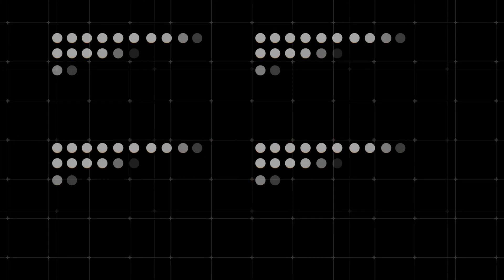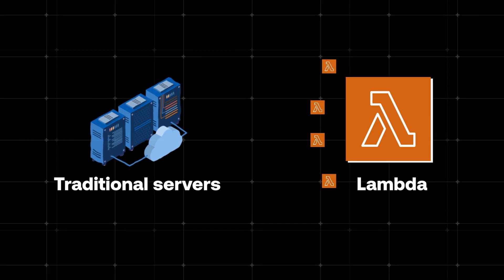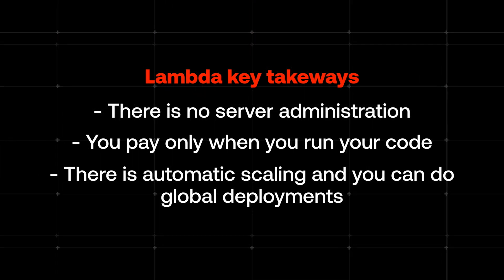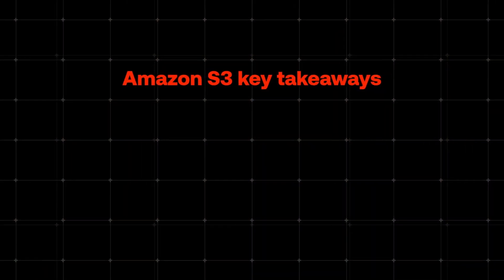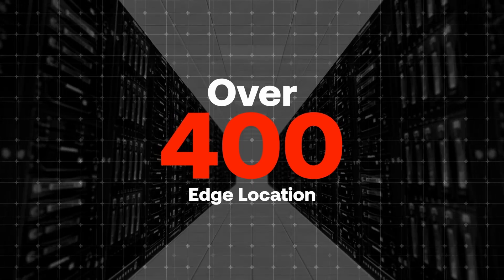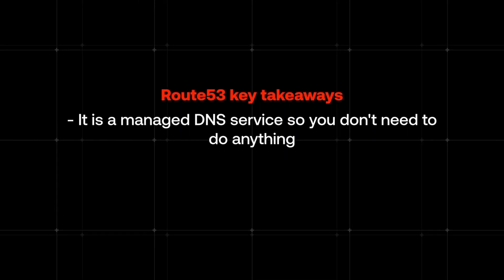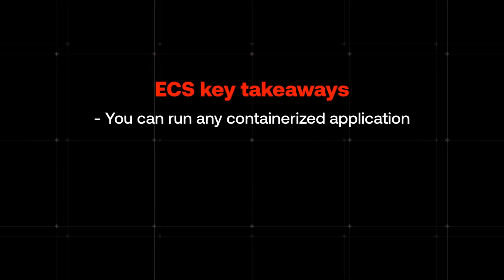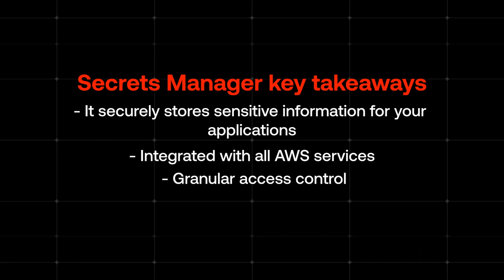7 AWS Services That Every App Needs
Want to BRING your coding skills to the next level?

Deep dive into the 7 essential AWS services that form the backbone of modern cloud applications. Whether you're a junior or senior developer, this video provides a clear mental framework for navigating AWS's vast ecosystem, helping you build scalable, efficient applications without getting overwhelmed by AWS's 200+ service catalog.